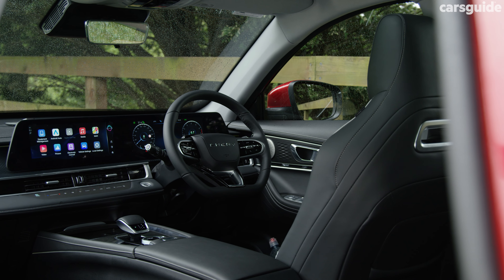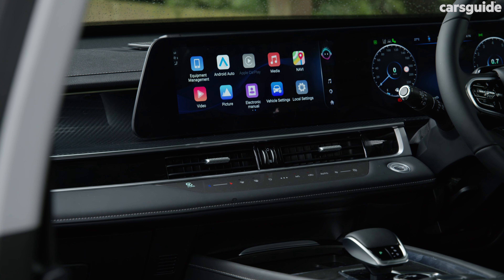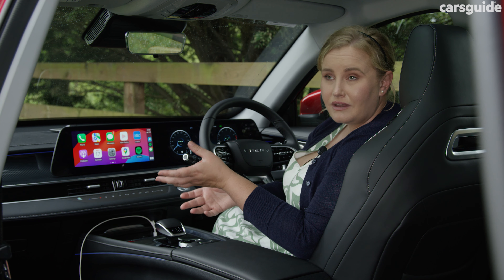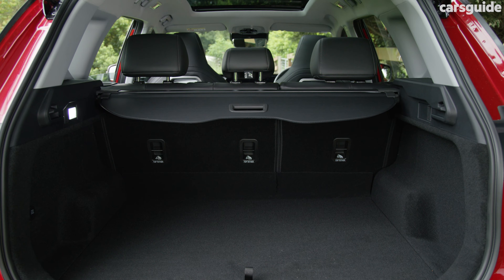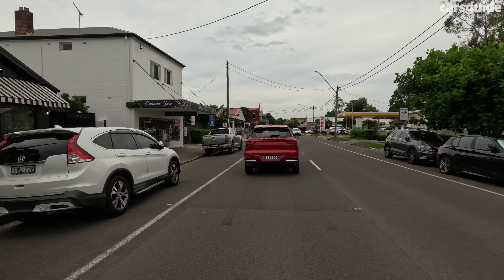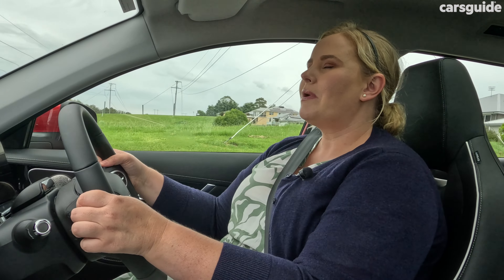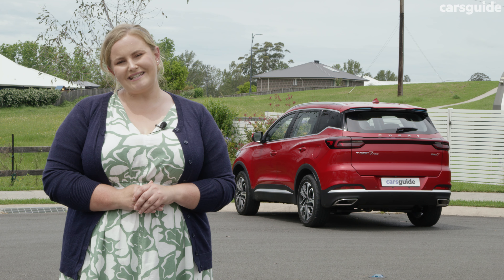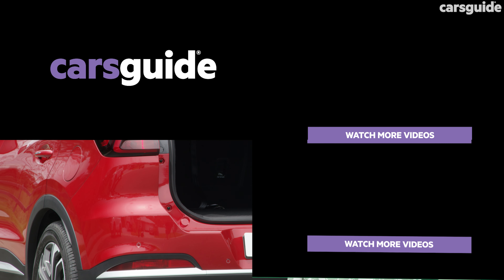This over Toyota RAV4? Chery Tiggo 7 Pro 2024 review: Elite | China's new family SUV shows its value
The 2024 Chery Tiggo 7 Pro is still a newcomer to the Australian market, but China's latest mid-size SUV is looking to tempt family car buyers with its strong value for money during a cost of living crisis. Point being, it is well positioned to shake-up a mainstream segment that's dominated by the Toyota RAV4, among other established players.
So, what exactly does the Tiggo 7 Pro have going for it? Well, unlike other mainstream Chinese brands, Chery isn't looking to offer cheap and cheerful models. Instead, it's placing itself slight upmarket, where it intends to compete with Mazda and Volkswagen on features – but not price.
In this expert review, CarsGuide Contributing Journalist Emily Agar and her family of three spend a week living with the Tiggo 7 Pro's mid-range Elite variant to see if it actually has what it takes to steal sales away from its competitive set – and we're not just talking from a bang for your buck point of view.
Timecodes:
00:00 Intro
00:29 Pricing and features
01:11 Design
02:09 Practicality
04:32 Under the bonnet
04:55 Driving
06:25 Efficiency
06:50 Safety
07:44 Ownership
08:10 Verdict